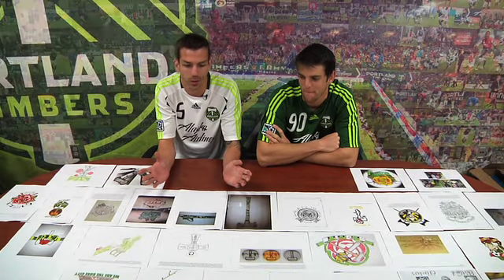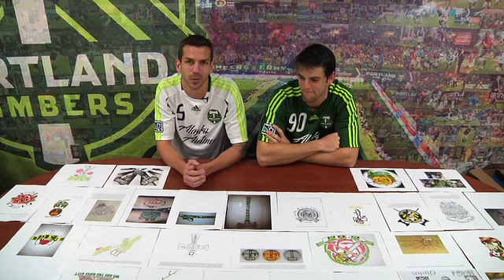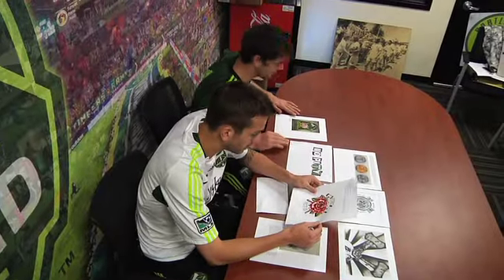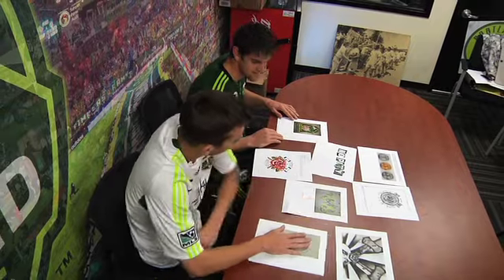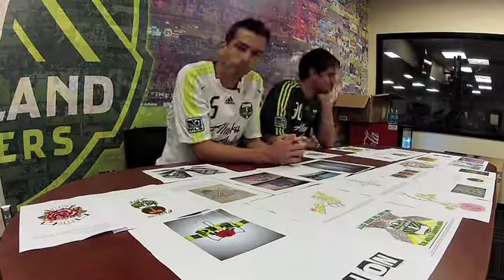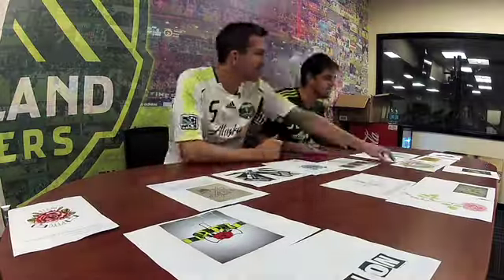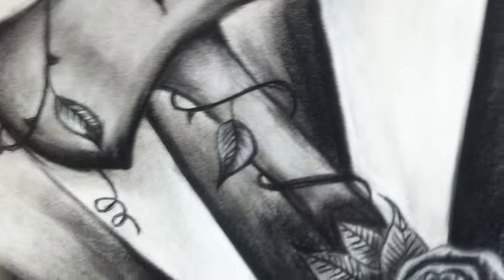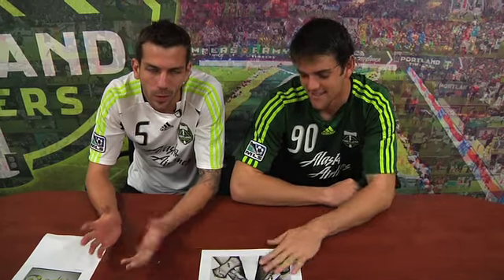Tattoo You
The Portland Timbers announce the winners of their tattoo contest. Players Eric Brunner and Jake Gleeson mull over the finalists and pick their favorite.